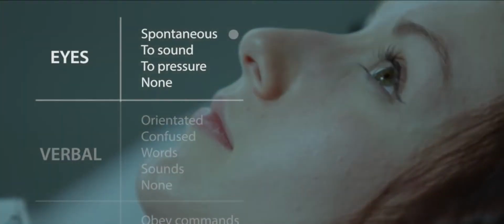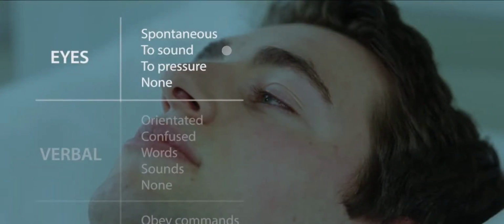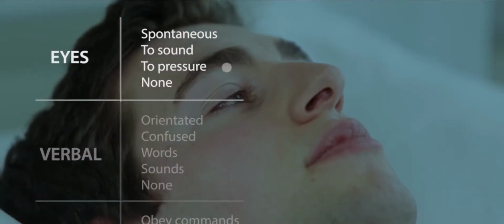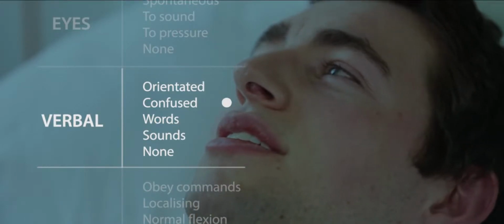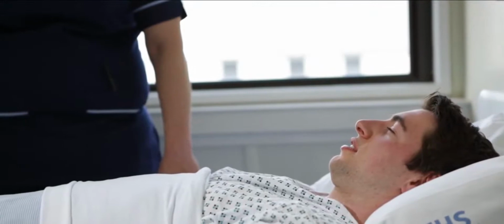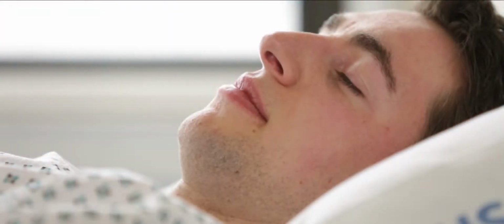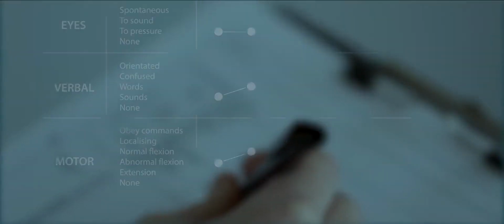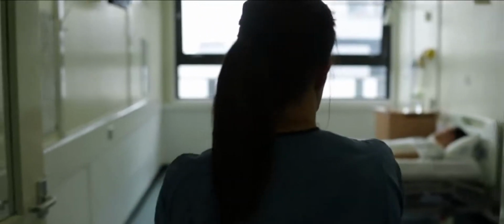Glasgow Coma Scale at 40 _ The new approach to Glasgow Coma Scale assessment